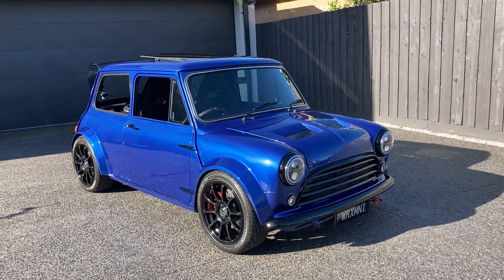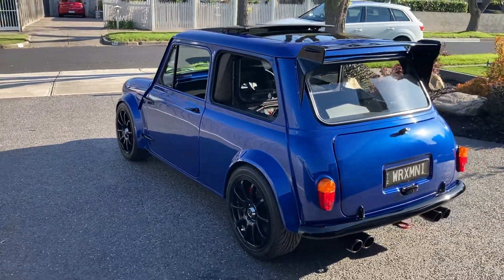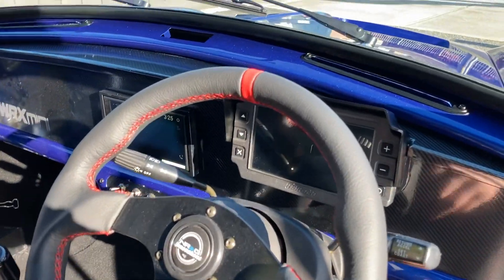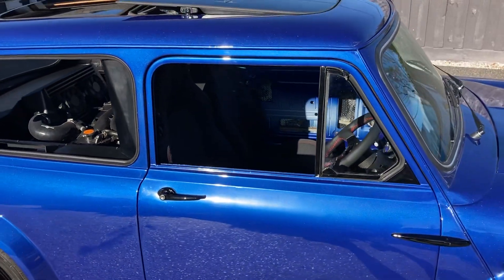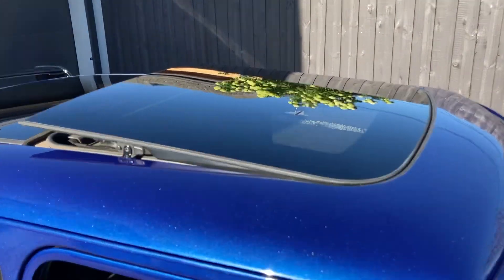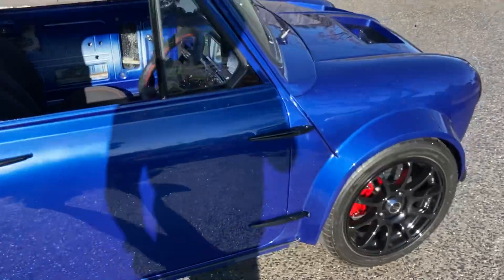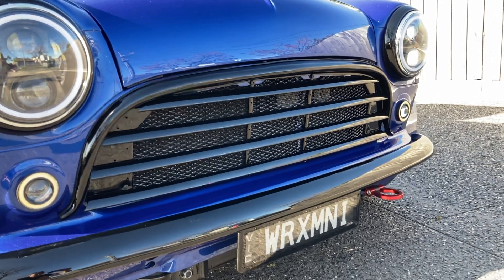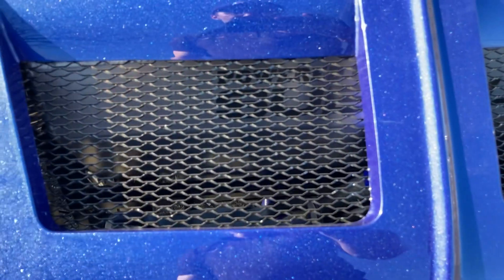WRXmini - The Tour - 9/10/22